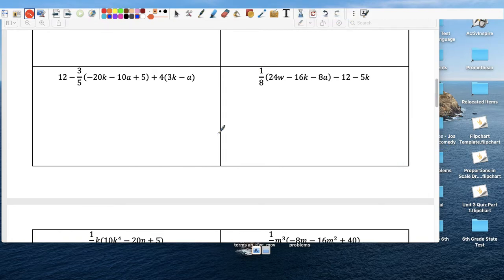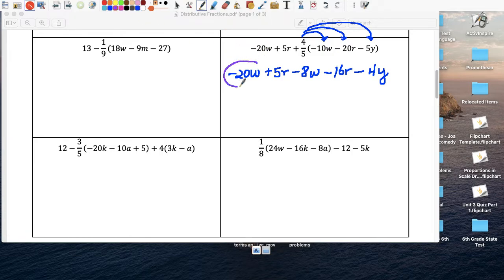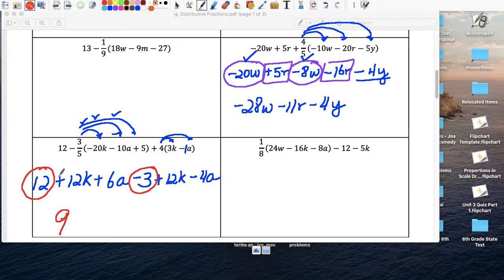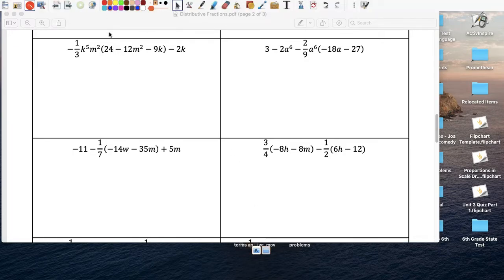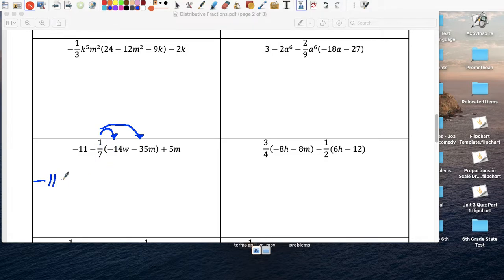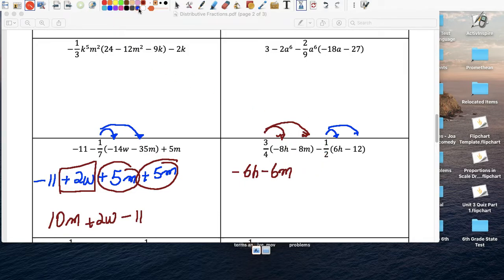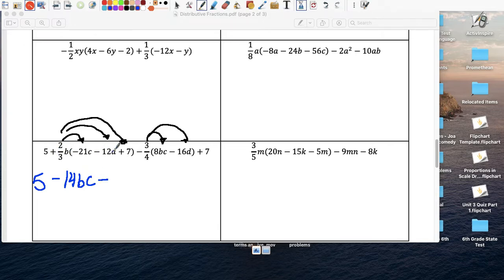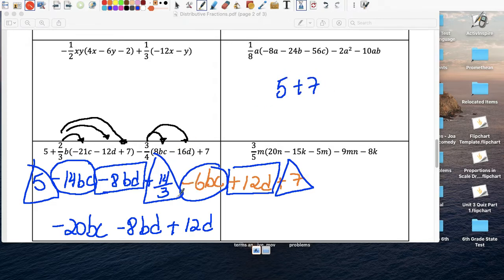Distributive with Fractions